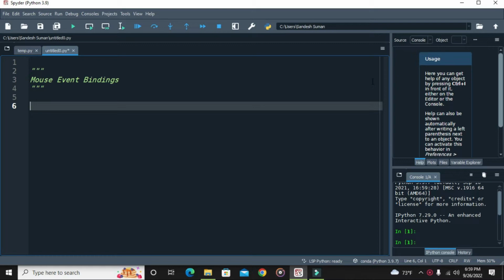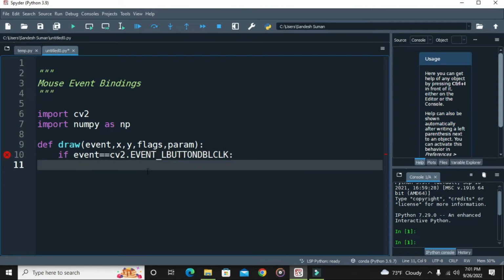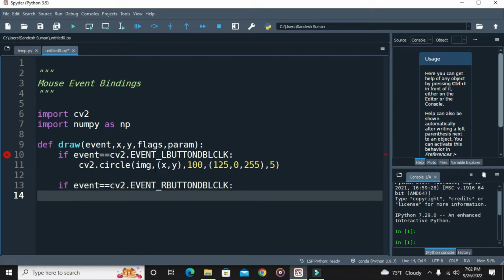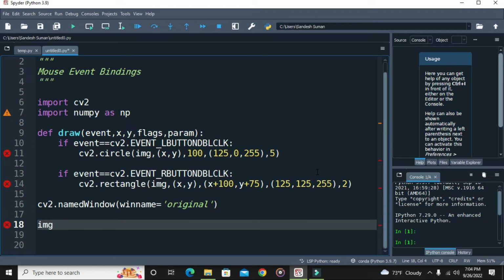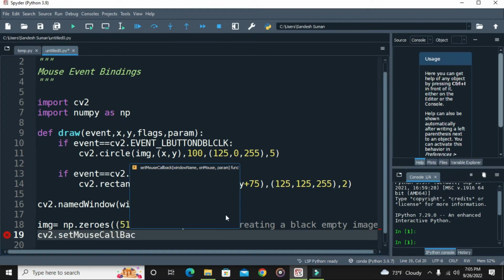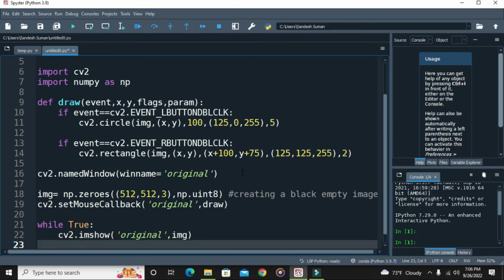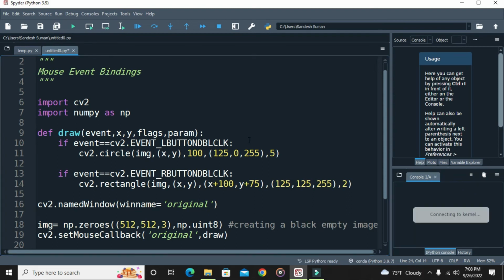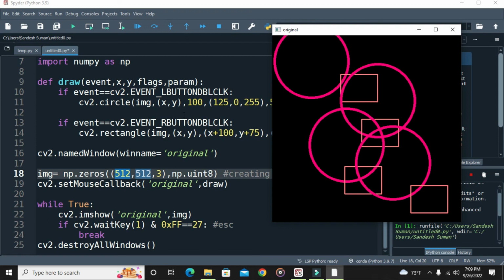Tutorial 4- Mouse event bindings in Python | Image Processing Course | Computer Vision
In this lecture on Image Processing course , I am going to show How to Handle Mouse Events using  OpenCV in Python. OpenCV supports for detection of mouse events.
With the help of this channel, we are sharing our knowledge related to programming and technologies with you. Our aim is to provide you the premium content and share knowledge about the topics within minimum time. Please share the channel with all the friends and support this mission on providing the quality education for everyone.